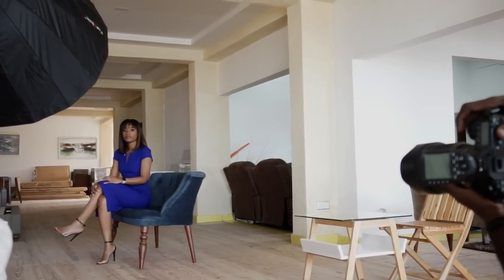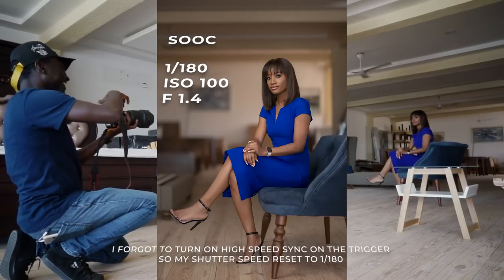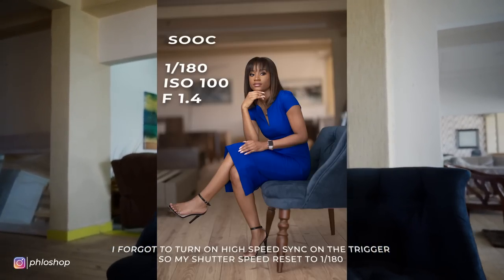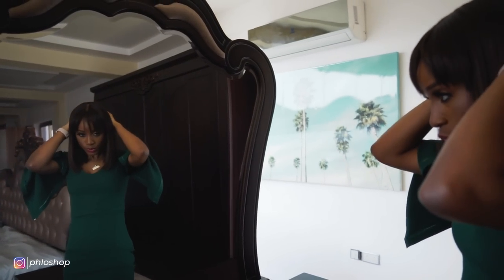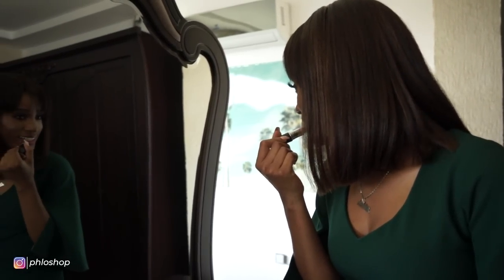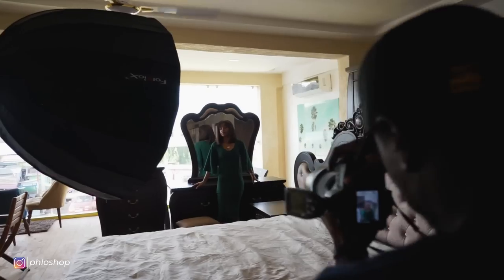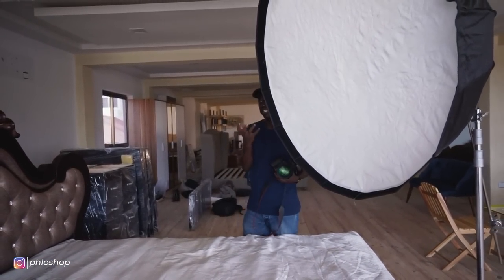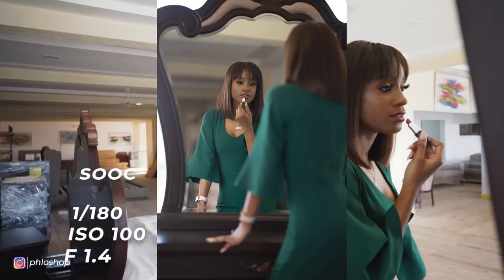Sigma 85mm 1.4 ART canon lens Full Photoshoot with Images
In today's video I am using my Sigma 85mm 1.4 DG HSM ART lens canon mount for a full Photoshoot with lots of raw/unedited photos and have a feel of how the Sigma works on my Canon 6D and how it renders its bokeh to allow separation of the subject from the background.